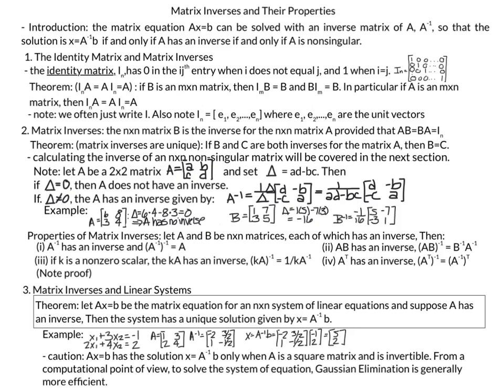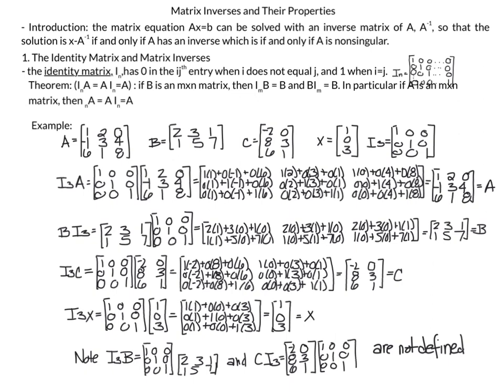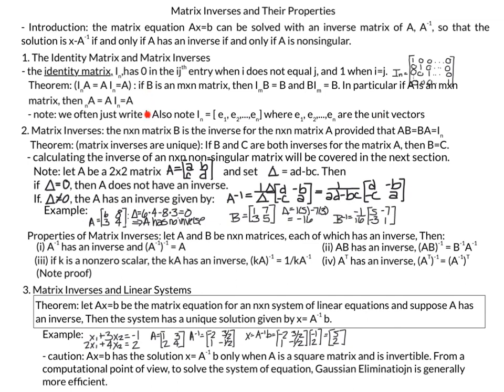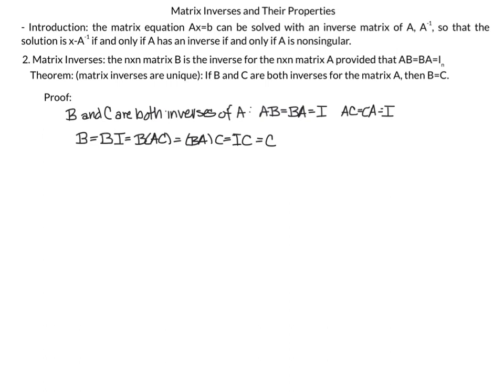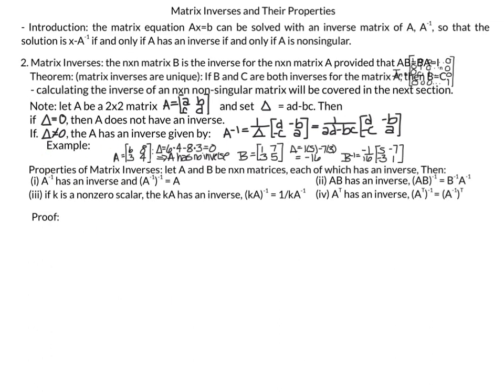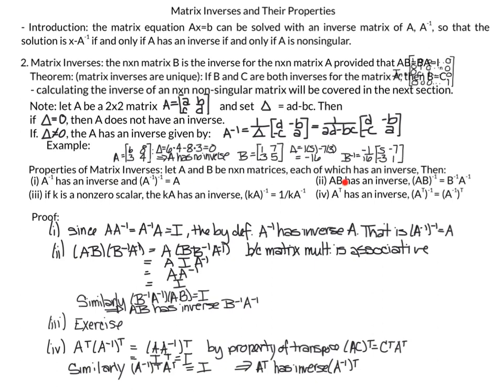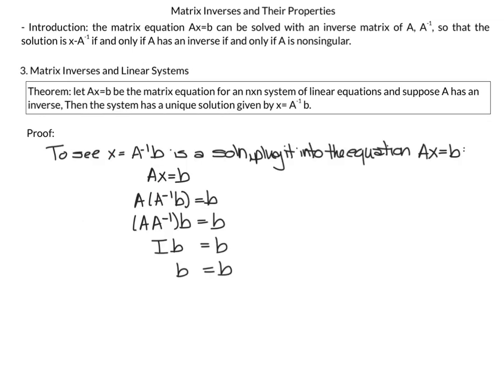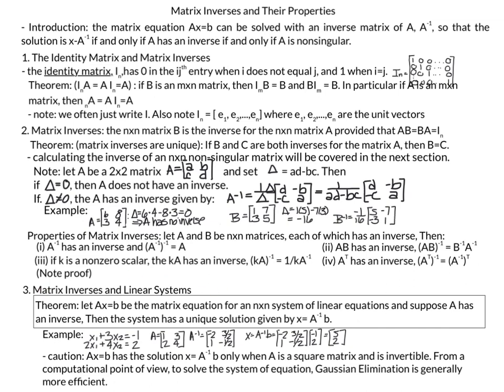Linear Algebra Chapter 1.9: Matrix Inverses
This video covers Linear Algebra, Linear Independence and NonSingular Matrices. Topics include:
-  The Identity Matrix
- Matrix Inverses
- Properties of Matrix Inverses
- How to calculate a Matrix Inverse of a 2x2
- Solving the Matrix Equation using Matrix Inverses